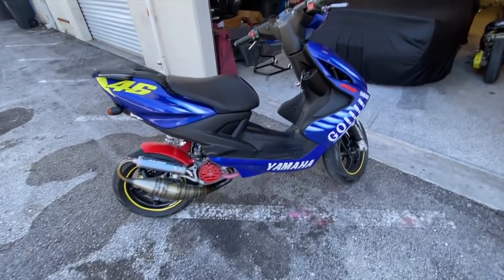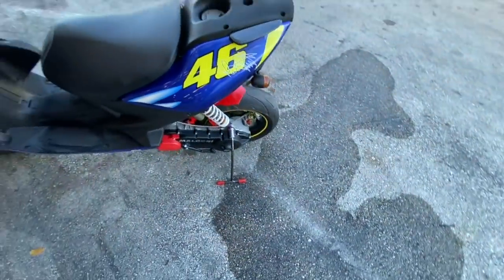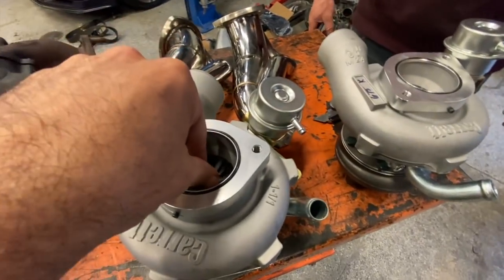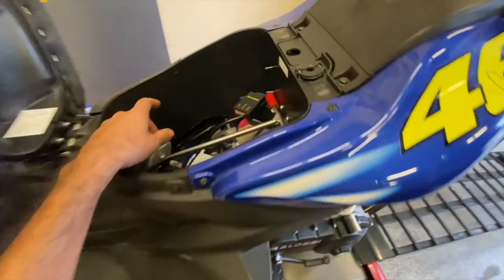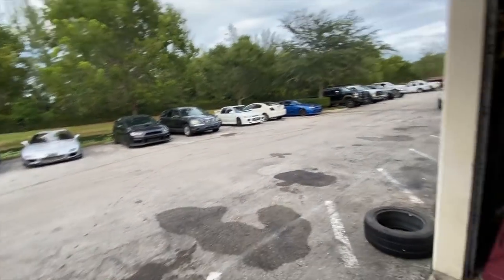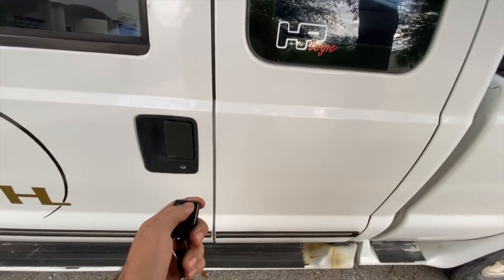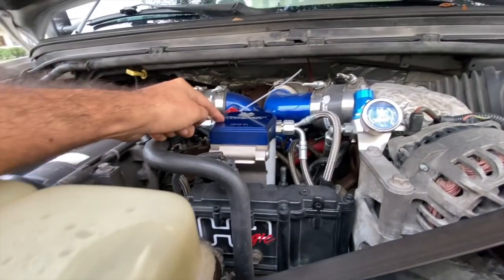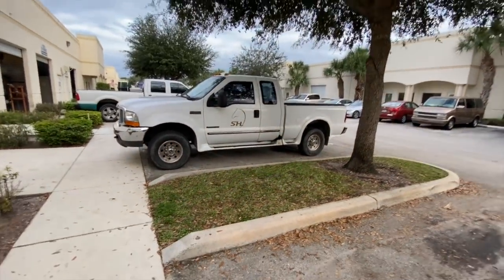THE HP LOGIC SPACE